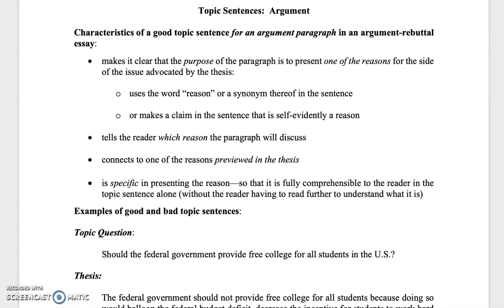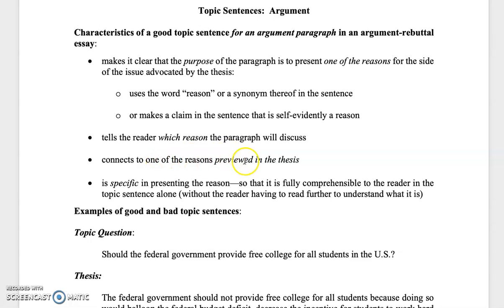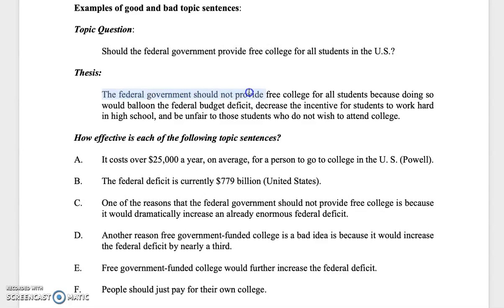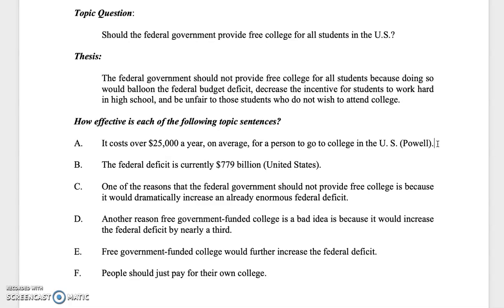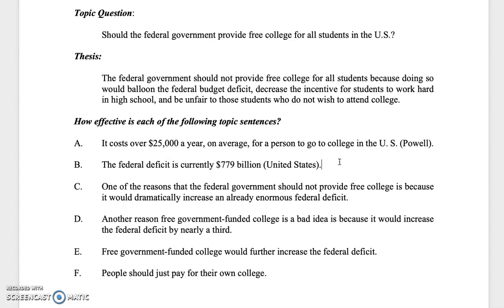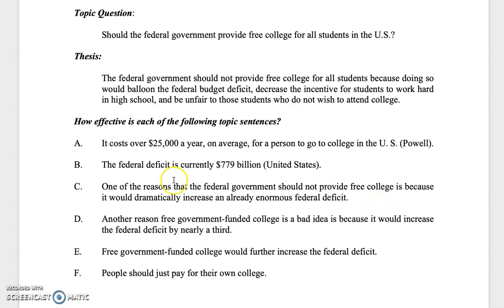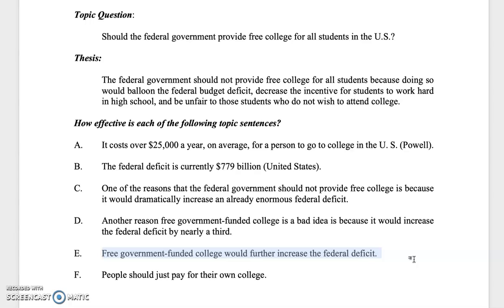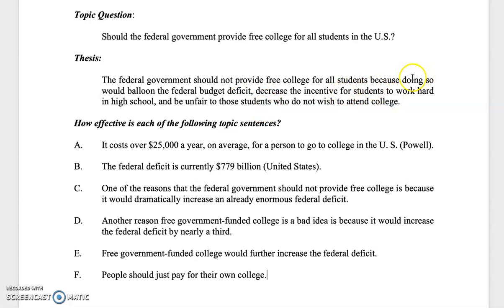Topic Sentences: Argument